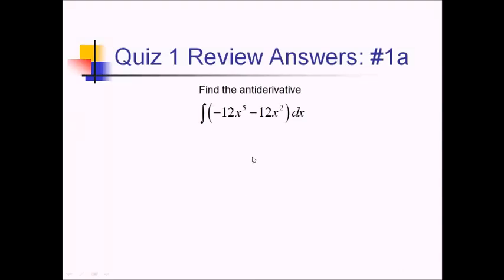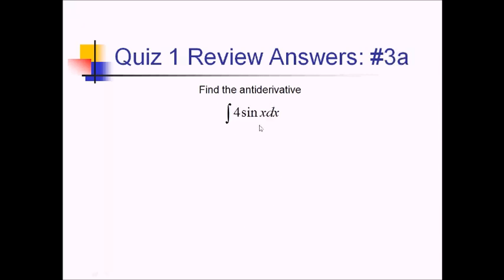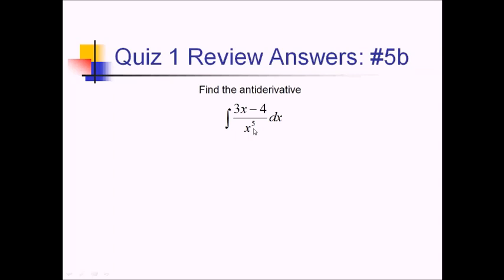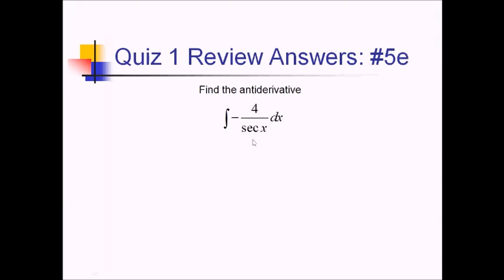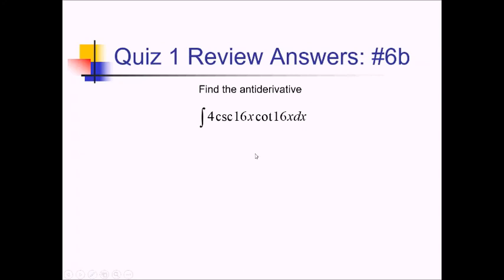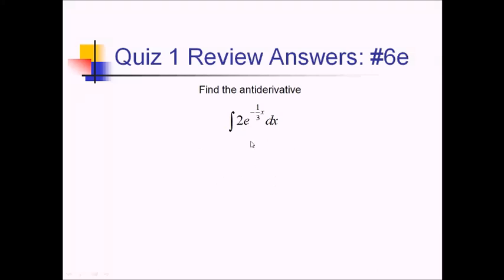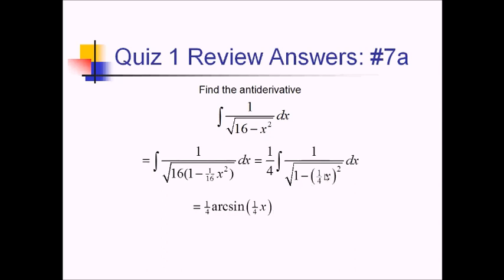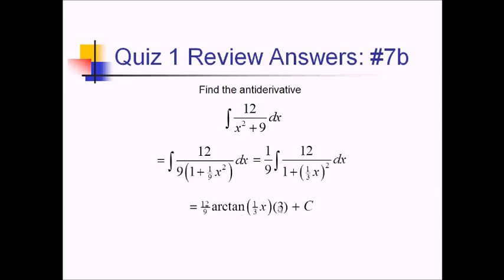Review of Anti-Derivatives: Problem Set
Worked problems showing how to find anti-derivatives.

Go here for a PDF and handout to go along with this video